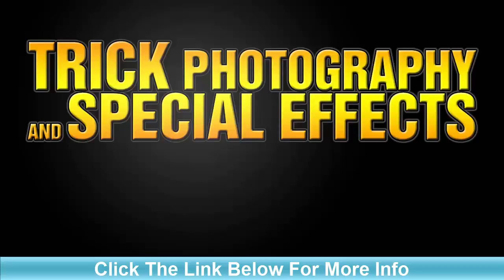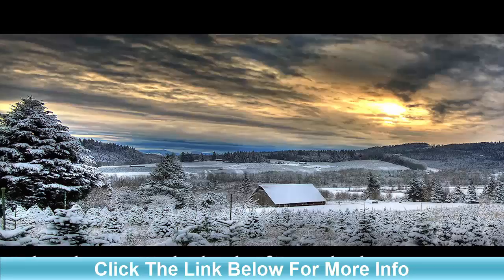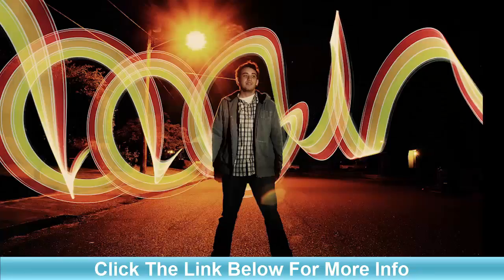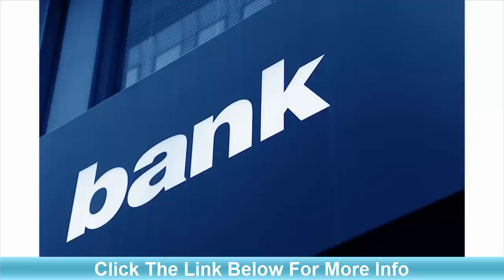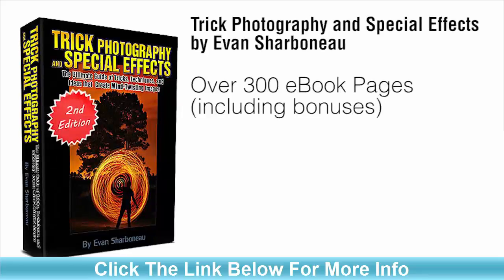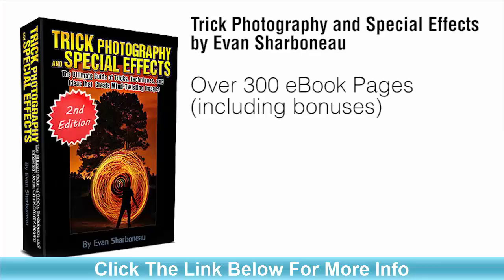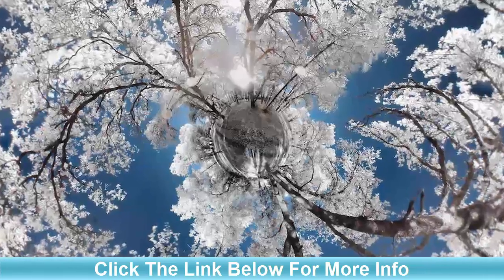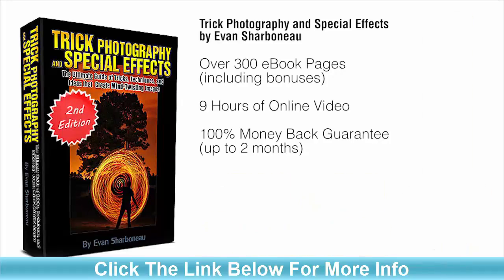Photography Tutorial 50 Incredible Photography Techniques and Tutorials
Photography Tutorial That Will Impress Your Friends and Family, Go Here Now to find out more

Photography is a very important part of our lives and for that reason we use cameras to take memorable pictures, that is why we provide top quality Photography Tutorial. There exists a saying that says "an image is worth one thousand

words", how true that's. Good photography is focused on capturing that stick out and get that promotion or pass a note. To become a good photographer, there are basic information you need to have by using an electronic camera. Obtaining

the right camera for the proper occasion is among the basic information a good photographer ought to be built with.

As a beginner you should know that a lot of of the brand new digital camera models that you'll see now cameras that include user friendly features. These features has managed to get very easy for those who to employ a camera without been

a specialist photographer. Operating an electronic camera may be easy but that's not about photography, additionally you need detailed lessons which can be acquired as time passes if you would like to become a professional photographer.

With regards to photography, people take different measures to understand it and that's what you should also know to have the best out of photography. A few of these means of learning are; online photography tutorials, live courses,

instructional guides and reading of books about photography. either of the ways will impact you with a whole lot of basic knowledge you should begin.

But among the best and incredibly effective way to understand photography is via an online portrait digital photography tutorials. the benefit that method provides is numerous. It can help you learn at your pace and deliver for you all

of the informations that you'll require. And provides you the chance to meet up professionals you might never have reached meet but via an online tutorial you'll get that opportunity right before your PC.

You might ask how do you develop my skills and techniques and in addition know what sort of portrait digital photography tutorial to choose? The response to your question is based on your willingness to become better at portrait digital

photography. But among the things that you should know is that each method towards learning photography has its benefits and drawbacks.

You may also find out time to wait live tutorials as this type of tutorials have great effect on the training process. Learning in this atmosphere is simpler because that's where you can meet those who are as if you and want to

understand aswell. There you can share your opinions and challenges live.

Photography tutorials include different options that you could make pick from. A few of these portrait digital photography tutorials cope with the basic information regarding photography although some others provide you with a detailed

information on everything you should know about photography. The decision is all yours to create.

In case you are a beginner who barely knows anything about photography, My advise for you is to choose the next option since it offers you all that you need to understand everything that has to do with photography. Some of the subjects

that you must learn in a photography tutorial guide are lighting, zooming, lenses and positioning. They are basics of camera that every professional should have a comprehensive knowledge about.